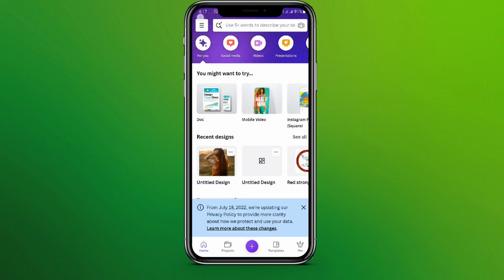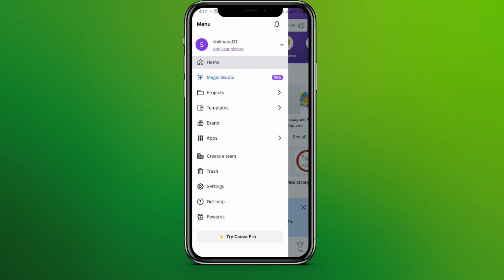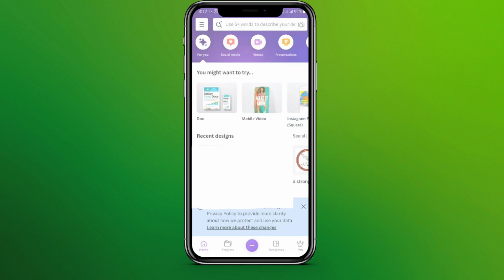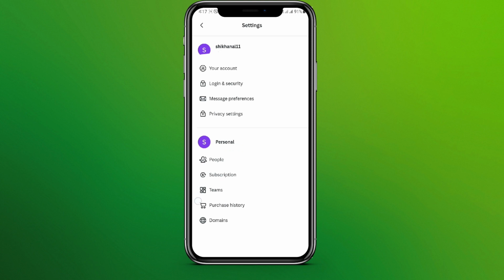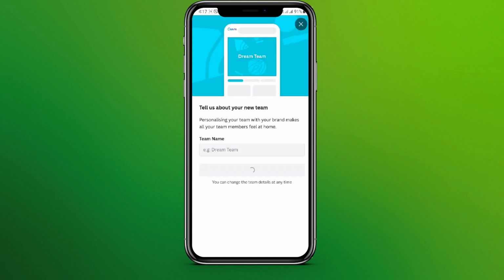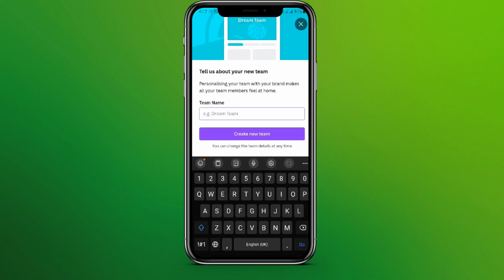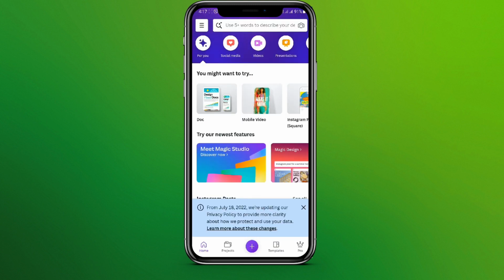How to Create Team in Canva (2024) | Canva Team Tutorial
This video is on how to create team in canva. Tired of design bottlenecks and creative chaos?  Learn how to supercharge your workflow with Canva Teams in this quick and easy tutorial! If you're a complete beginner on this, make sure to watch the video till the end for detailed learning.